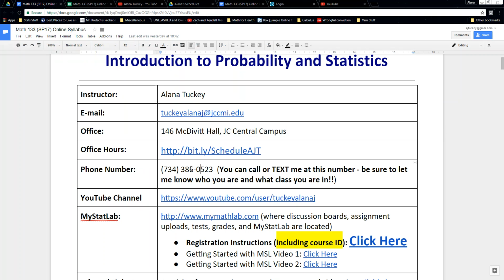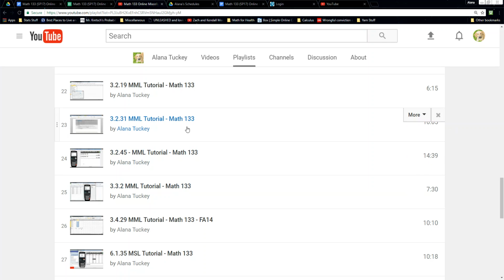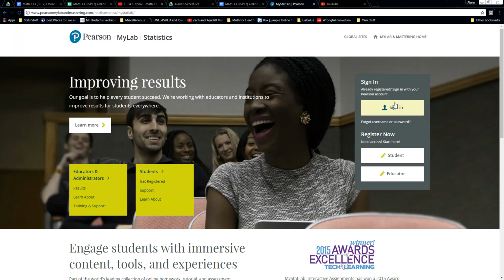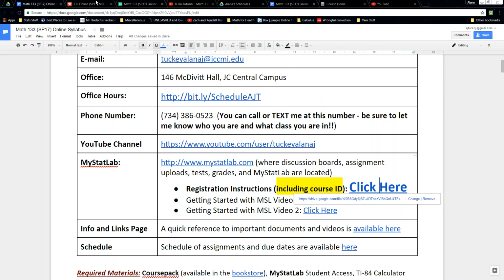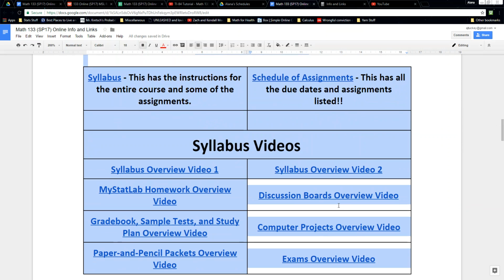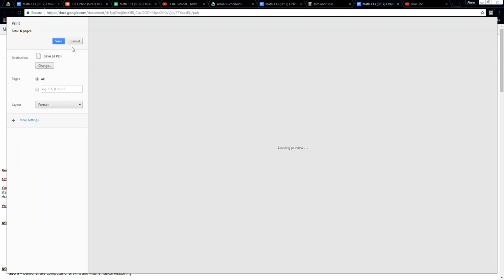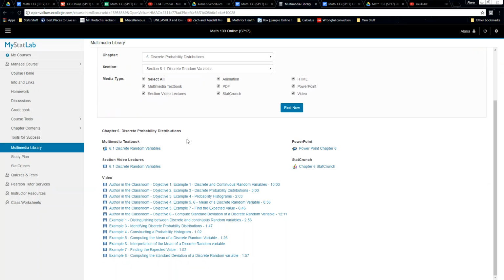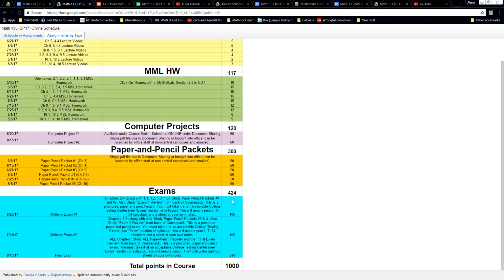Math 133 - Online Syllabus Overview - Part 1 of 3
Spring 2017-Spring 2018